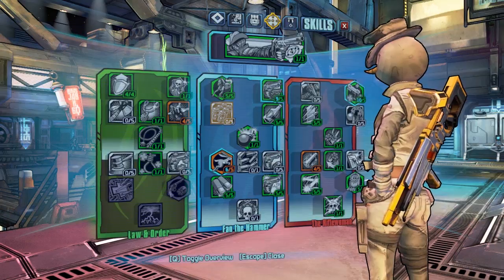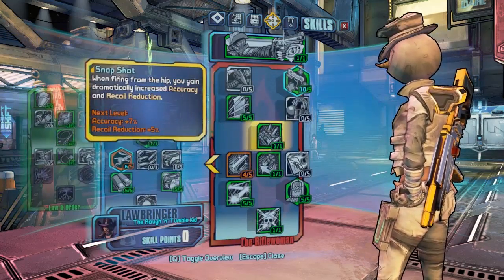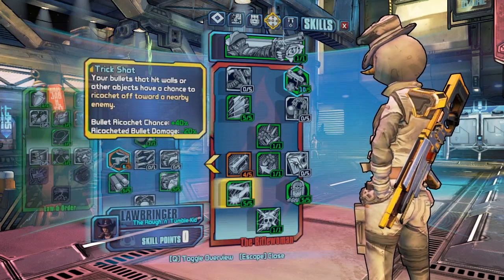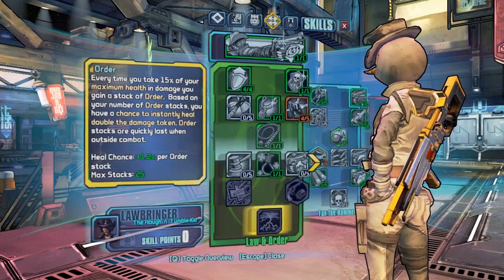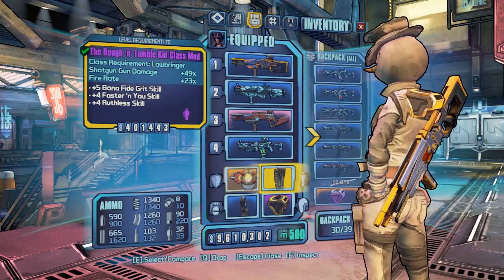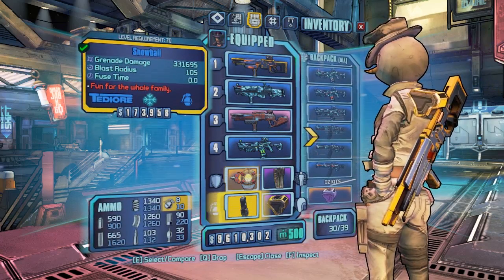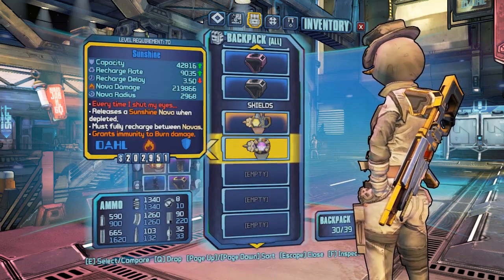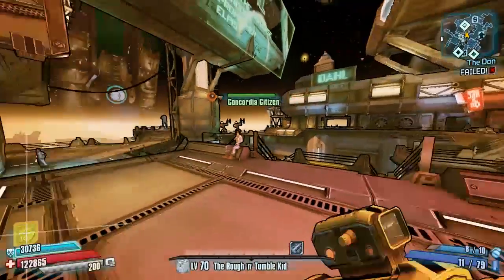Borderlands The Pre Sequel | Best Builds | The Toybox | Lvl 70 UVHM Lawbringer | Game Save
Welcome to Best Builds within Borderlands The Pre Sequel

Today il be sharing with you a Nisha build called "The Toybox"

This is a Level 70 UVHM Build focused having fun with shotguns and random things that make toilet jokes.

Thanks again to Chuck80 and Afro_Samurai for letting me into your Clubhouse.

Similarly to previous Borderlands titles, the game combines FPS gameplay with mechanics common to role-playing video games (such as quests, character building and randomly generated "loot"), and collaborative multiplayer campaign gameplay. The storyline of The Pre-Sequel focus on four playable characters—all of whom were NPCs or enemies in previous Borderlands games, working as henchmen for Handsome Jack, the antagonist of Borderlands 2. The plot follows Handsome Jack's descent into villainy, focusing on his escape and capture of the Hyperion company's base on Pandora's moon Elpis. The game expands upon the engine and gameplay of Borderlands 2 and introduced new gameplay mechanics, including low-gravity environments, freeze weapons, and oxygen tanks which are used to navigate environments and perform special attacks.